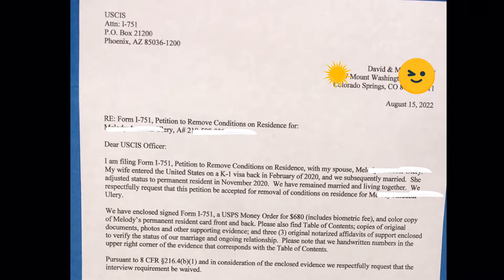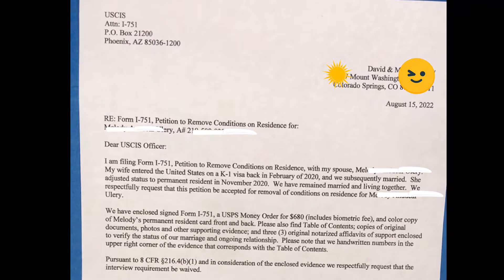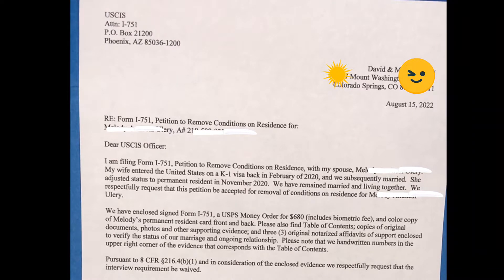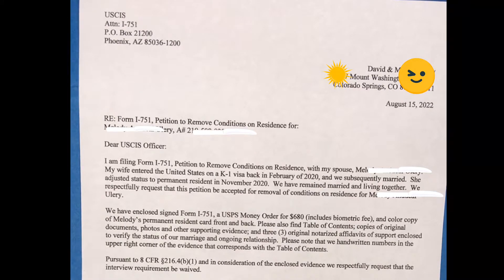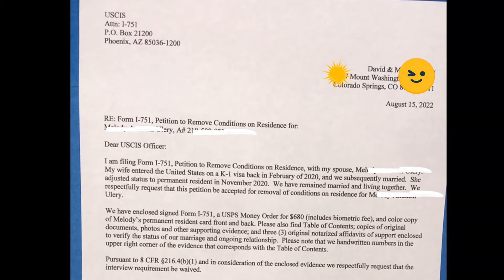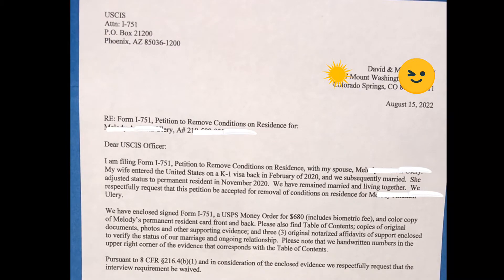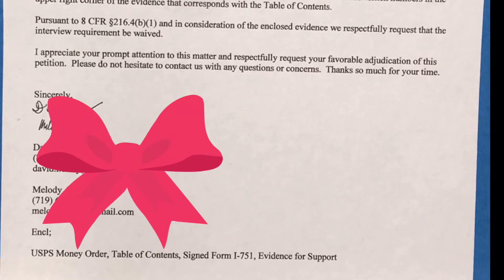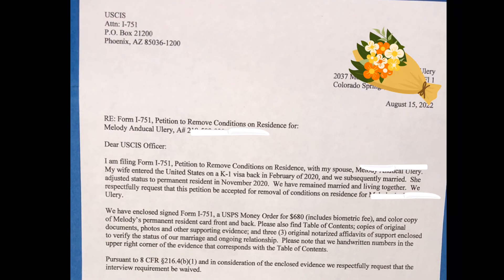I-751 Cover Letter / Removal of Conditions 2022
Hey guys so this the format or the content of my I-751 cover letter, this is just for your reference and hopefully this will help.

I-751 Assembly